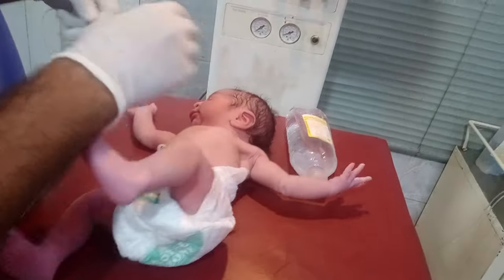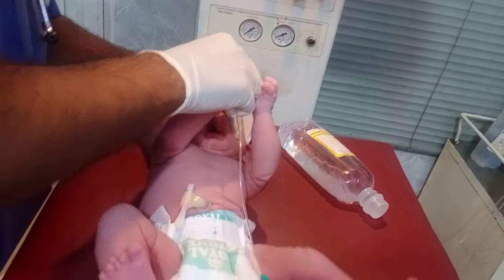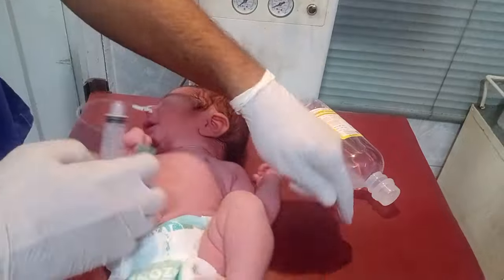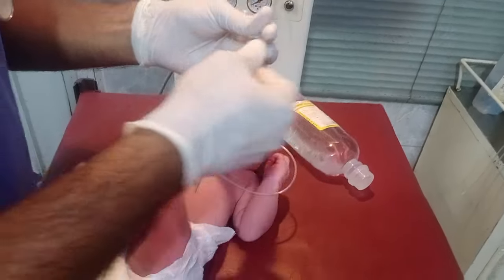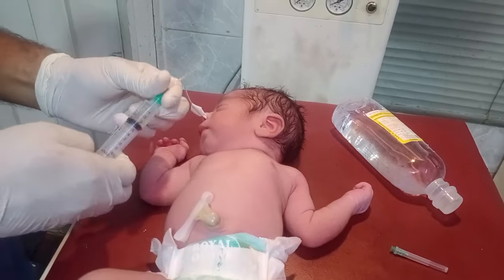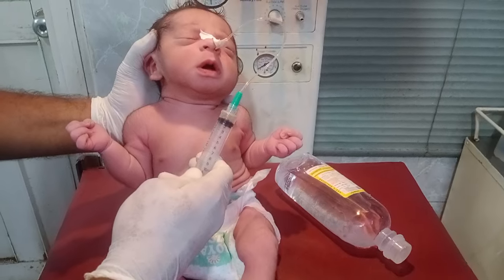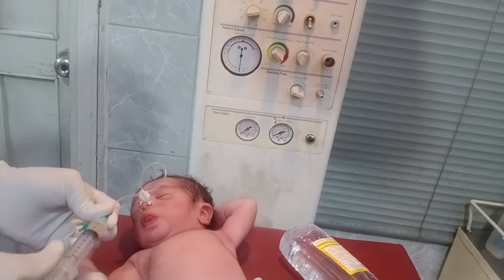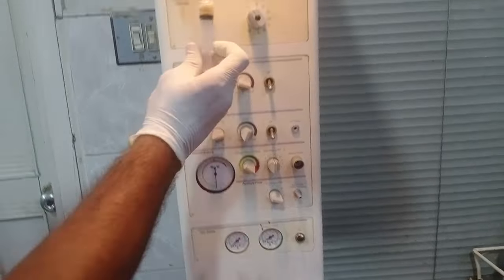New baby inhale a meconium apsirate grade 2 baby goes into infection side pass ng tube stomach wash❣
New born baby inhale meconium aspirate this is very toxic baby inhale it pass ng tube stomach wash done baby is so nice thank u so much all toxica material are cleared now thank u so so much🥰❣️❣️